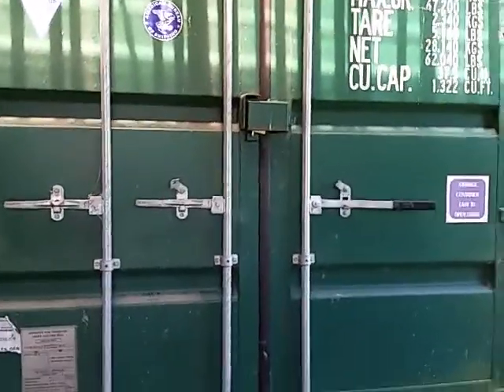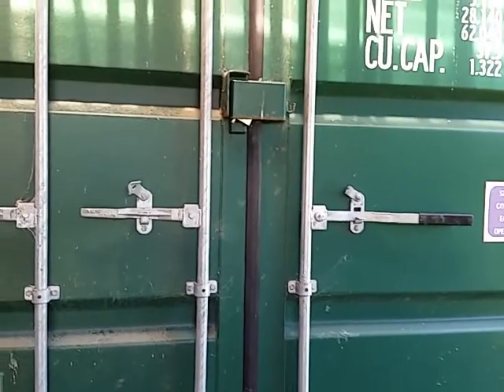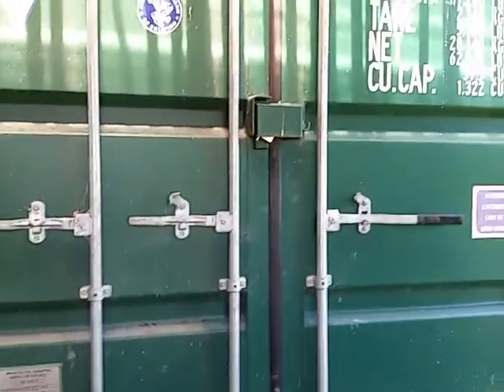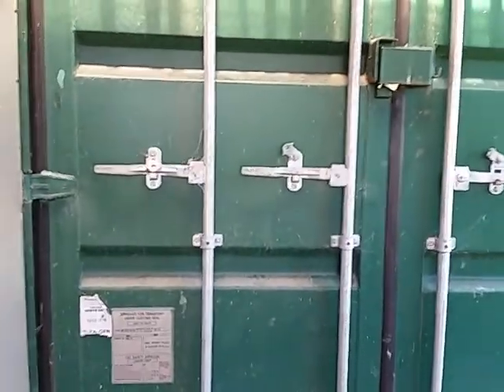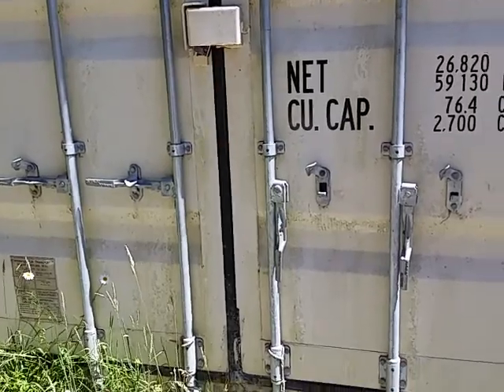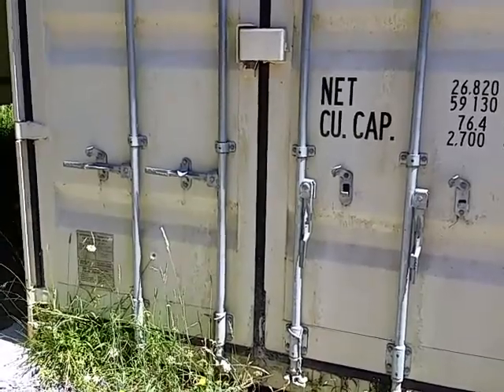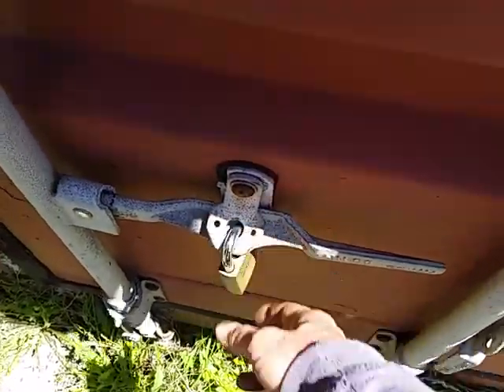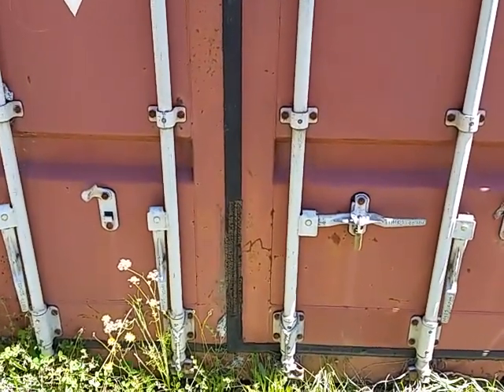Shipping container doors, latches and lock types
Shipping Container Door Types. Not all shipping containers are equal. We discuss different shipping container door locks, handle options, and lock boxes. Things I wish I had known before buying my containers.